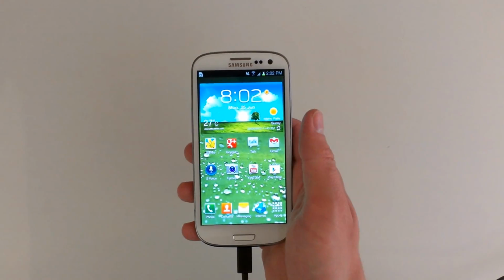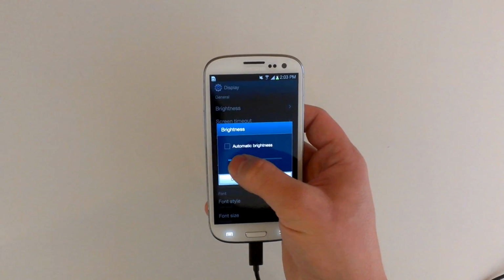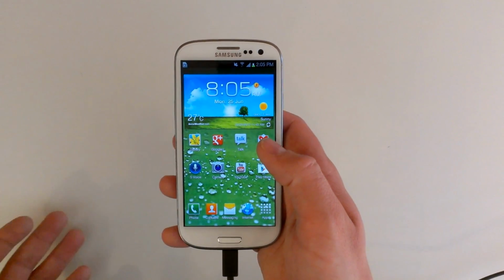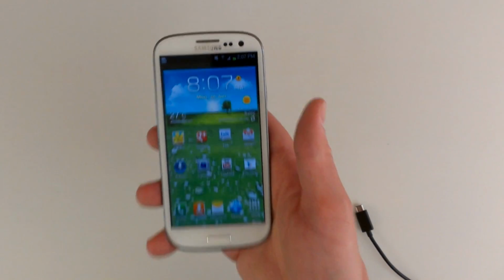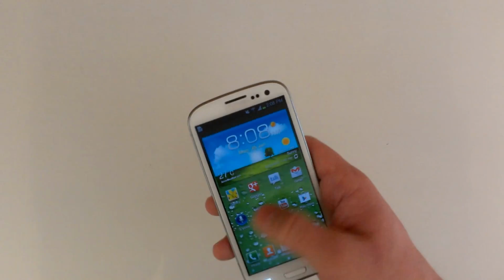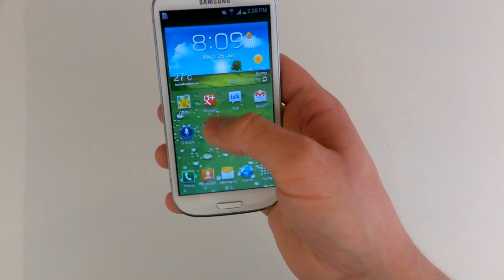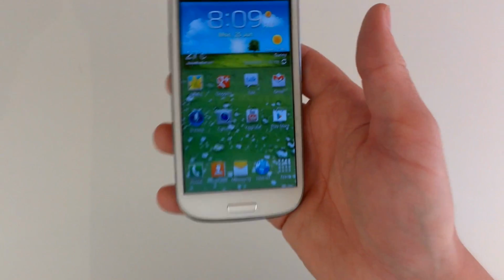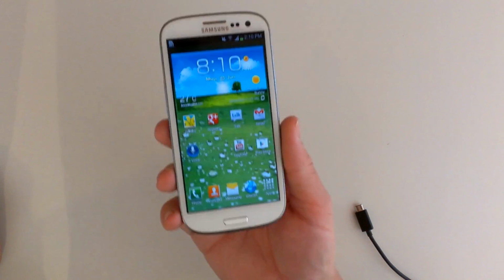Samsung Galaxy S3 - Top 3 Things I Dislike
\Three features that make the Galaxy S3 a bit less awesome, nonetheless, we still love the GS3!
Note:
*On the Galaxy S3, brightness cannot be adjusted by using the notification/status bar, this functionality was lost with the most recent version of Touchwiz*